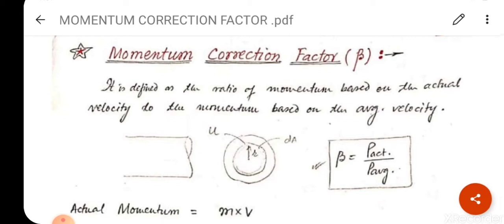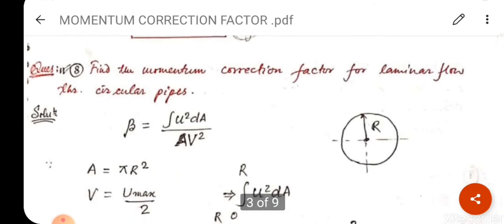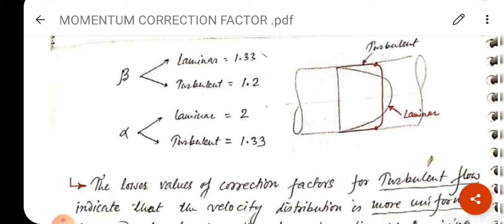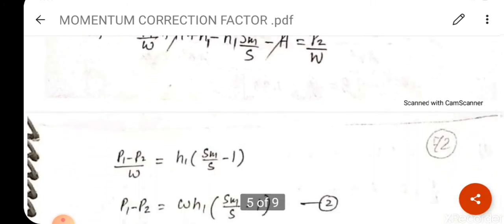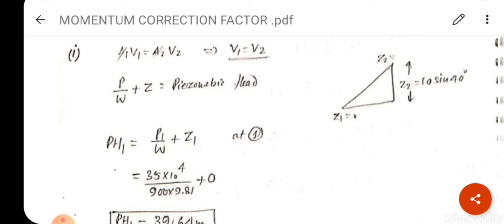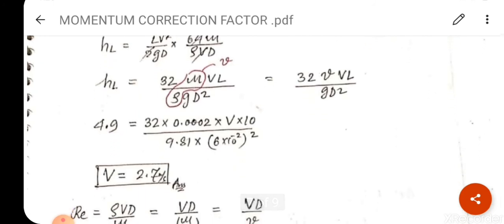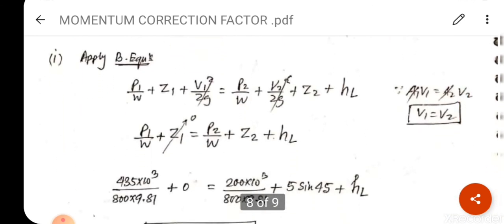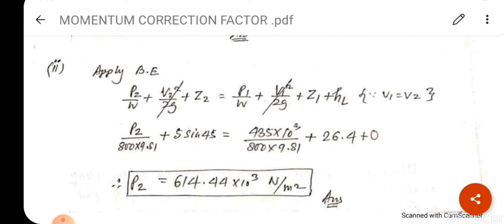SAITM B TECH ME SEM 4 FLUID MECHANICS UNIT 2 LECTURE 14